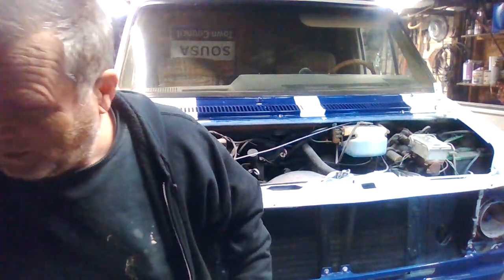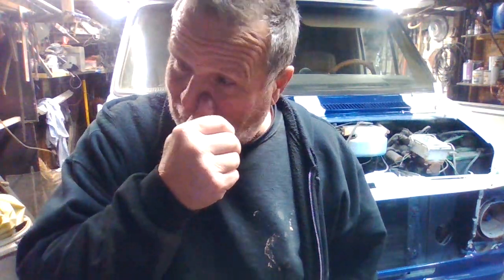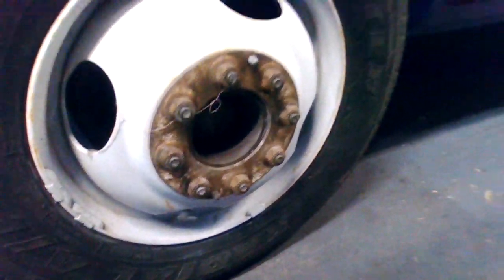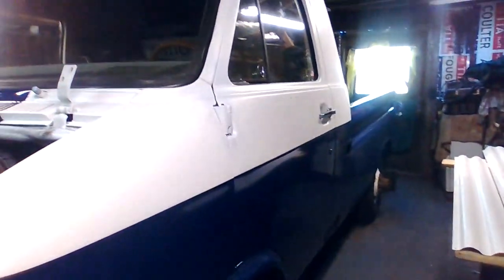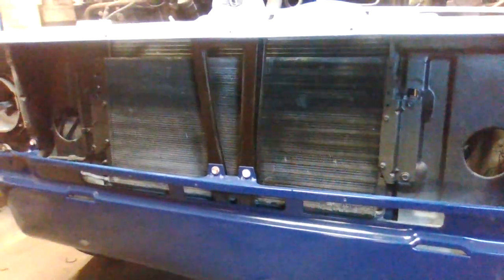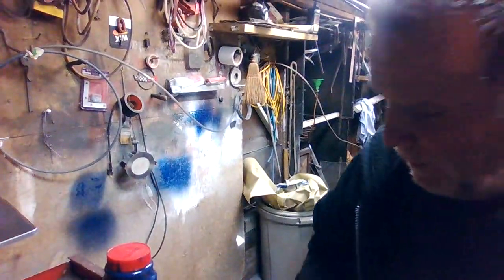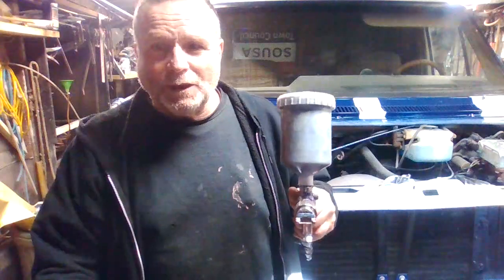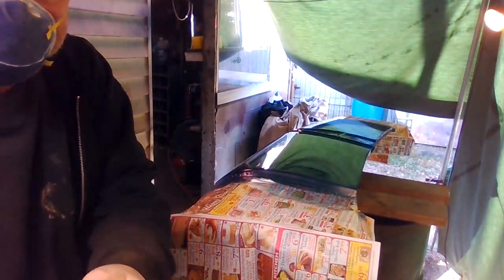Saturday Matinee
Paint